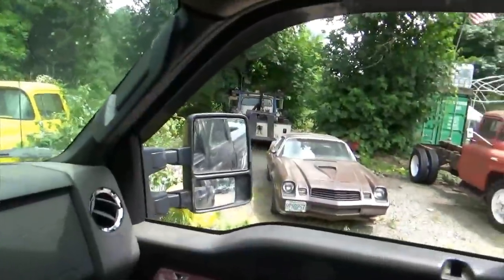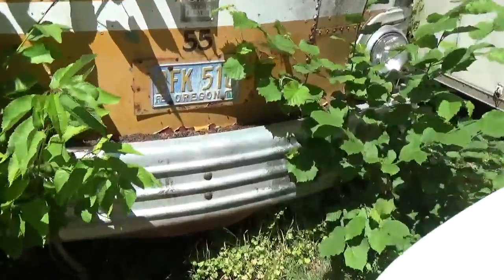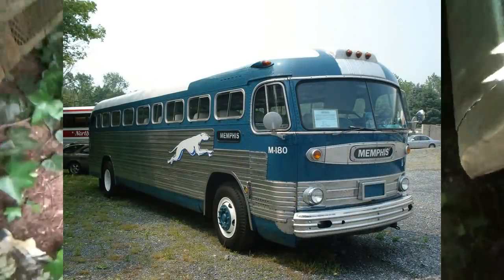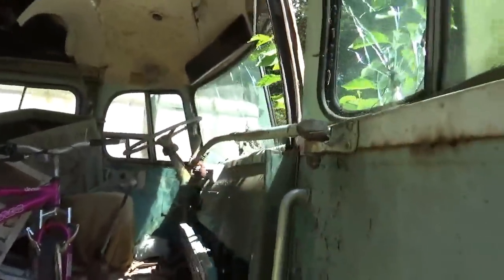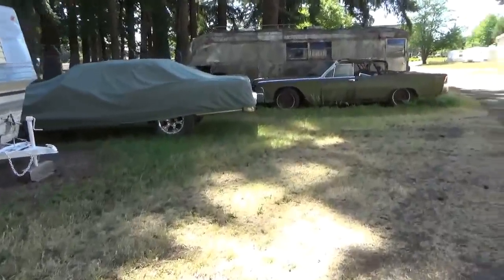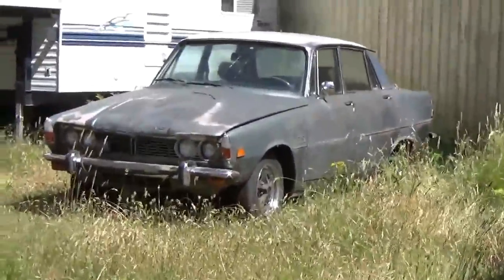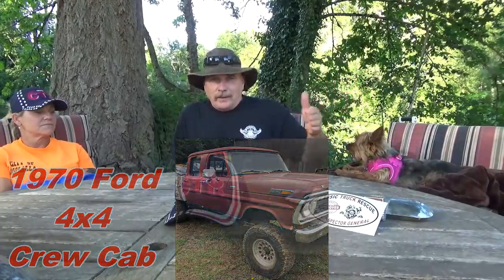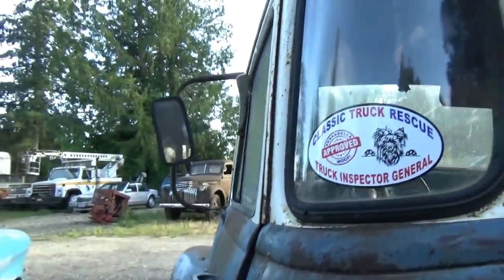1952 GMC Bus & 1940's Mack Bus (CTR-153)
classictruckrescue classictrucks ctr Classic Truck Rescue finds a couple of Vintage American Iconic Buses that have been stashed away for over 30-years. A 1952 GMC PD-3103 "Silver-sides" and a Late-1940's Mack .